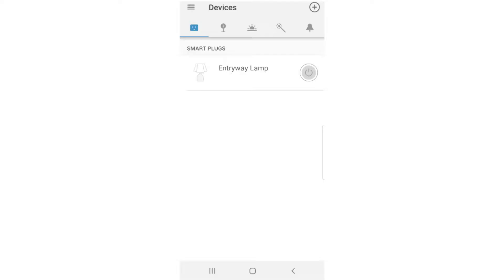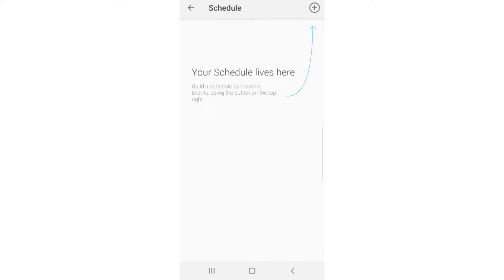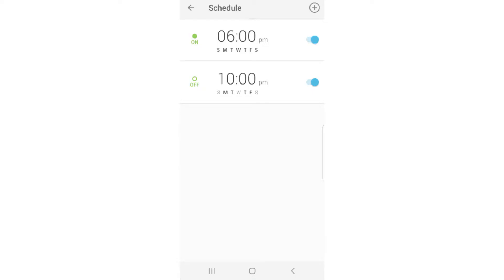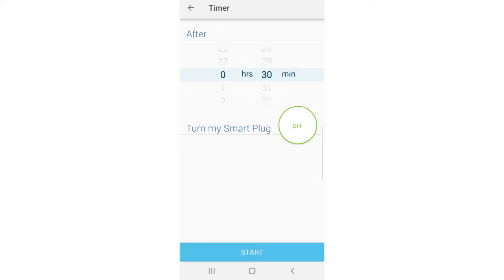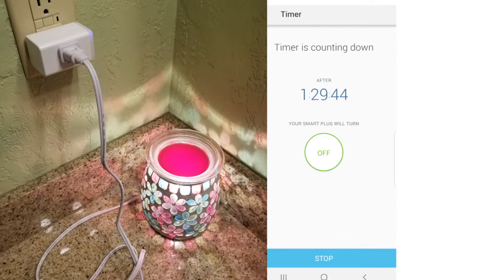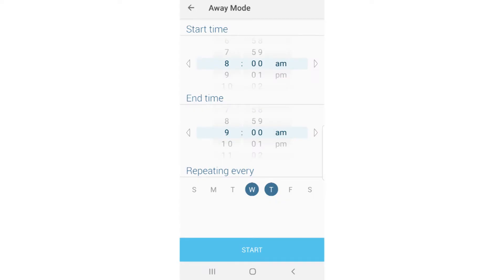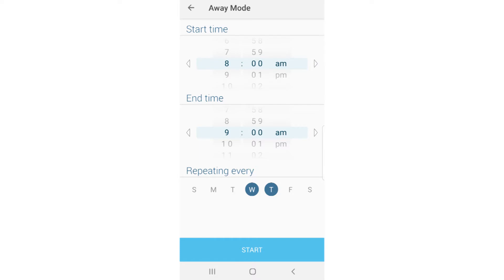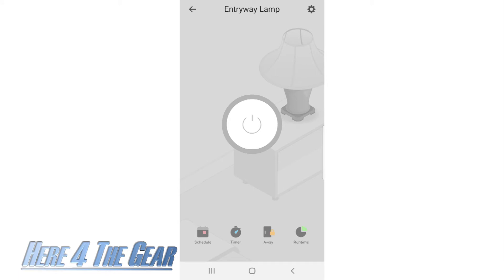Kasa Smart App Features TPLink Smart Plug Management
In this video I will show you the features of the TPLink Kasa App dedicated to smart plugs. I will show you how to setup smart plug scheduling, turn on a timer so your plug will automatically turn off. Explain what the Away Mode is, and show you the the Runtime as well so you can see how much you have used any one of your TPLink plugs.

Be sure to check out my video on setting up and your TPLink Plug. It also explains how to Integrate it with the the Amazon Echo Dot.

If you want to pick up one of these TPLink Mini's you can here:

TP-Link Smart Wi-Fi Mini

TP-Link Smart Plug with Energy Monitoring

I do reviews on Home Theater, Audio Equipment, Tech Gear, as well as give better understandings on how these things work. Smart Plug Management